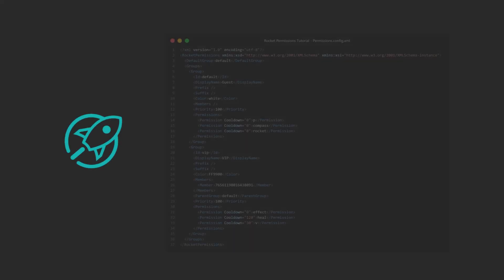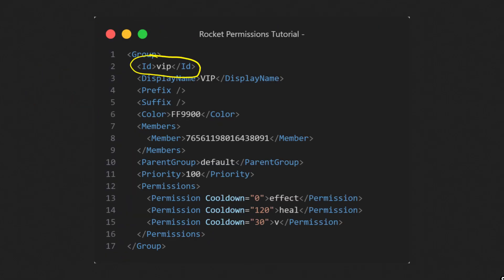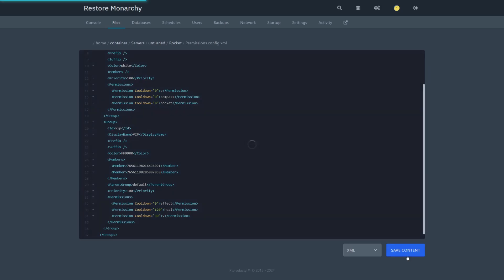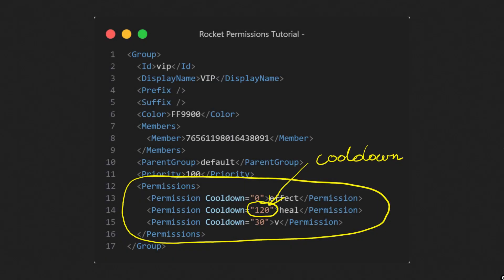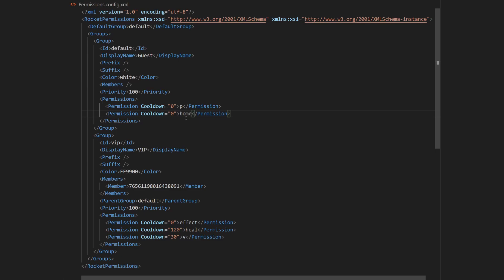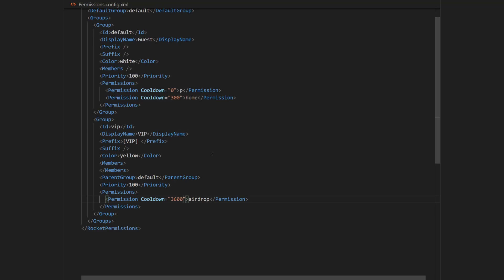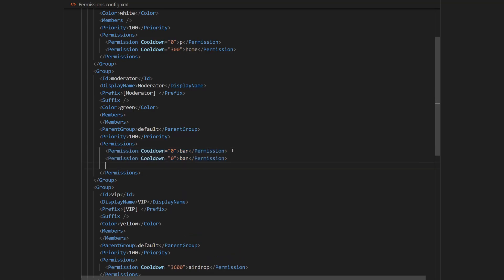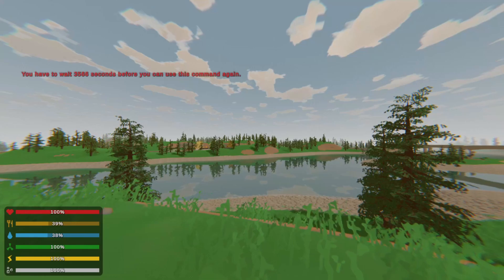How to Add Ranks and Permissions to Unturned Server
In this tutorial I will walk you through and explain Rocket permissions system, so you can add ranks like VIP and Moderator to your server.

🎥 Created by MCrow

00:00 - Intro
00:19 - Prerequisites (Rocket)
00:42 - Finding Permissions.config.xml File
01:05 - Explaining Options
04:41 - Practical Example
09:13 - Testing